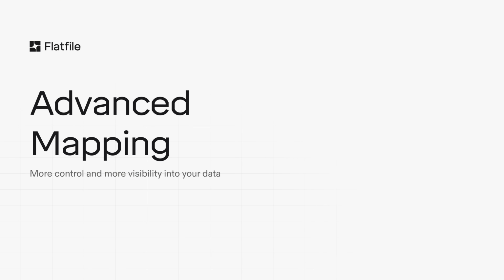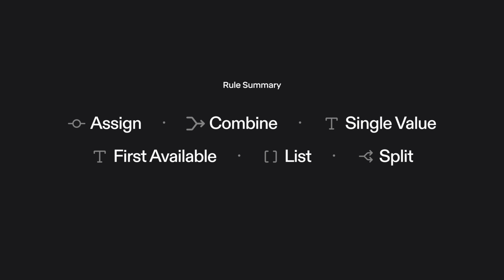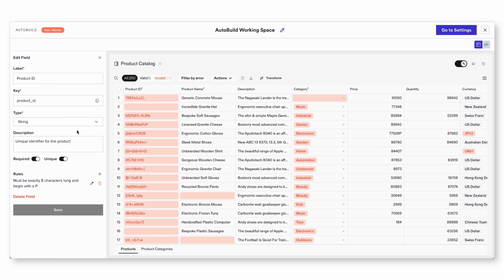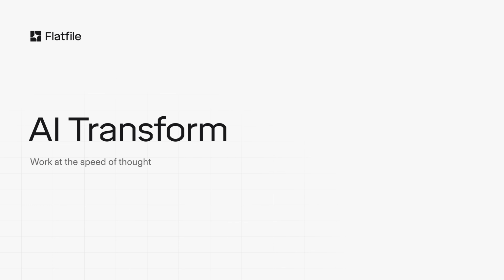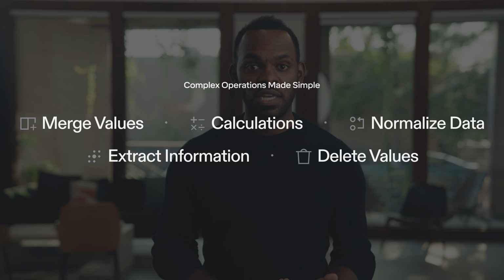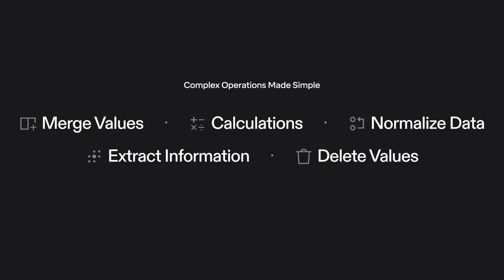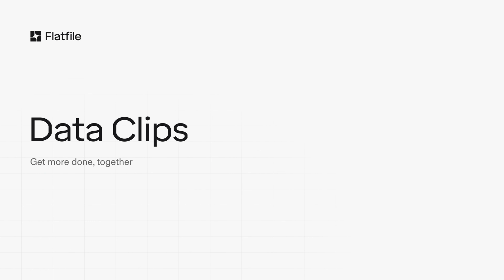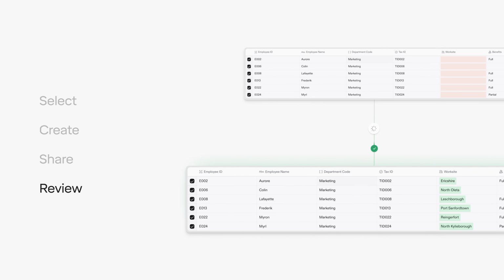Fall Release 2024 - Keynote